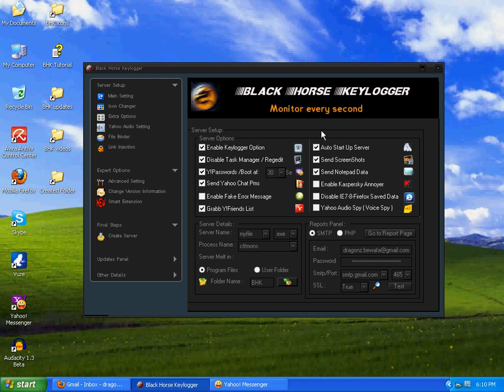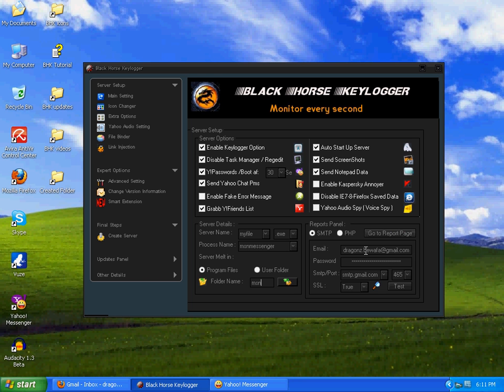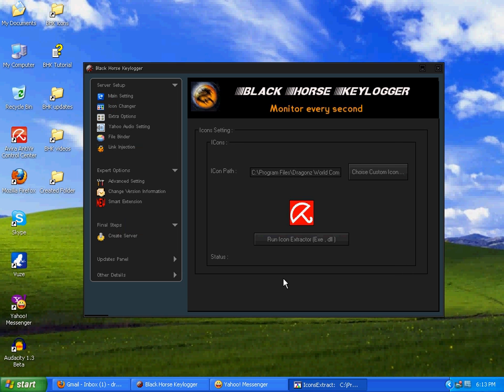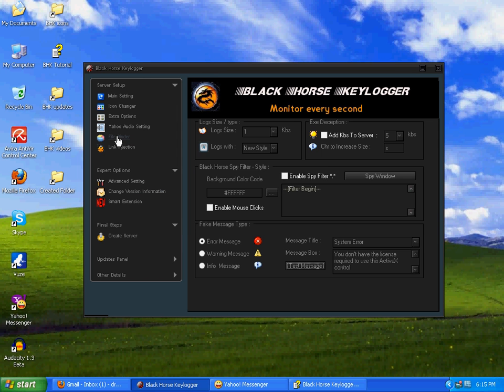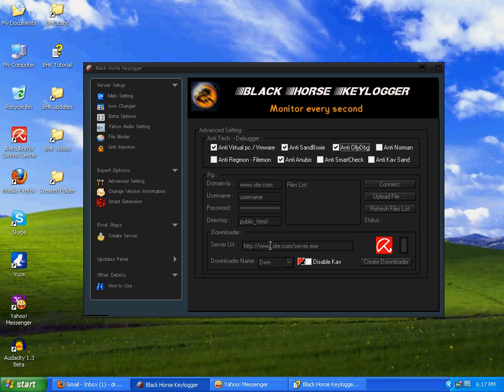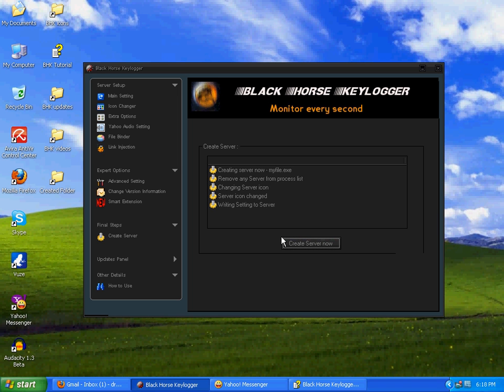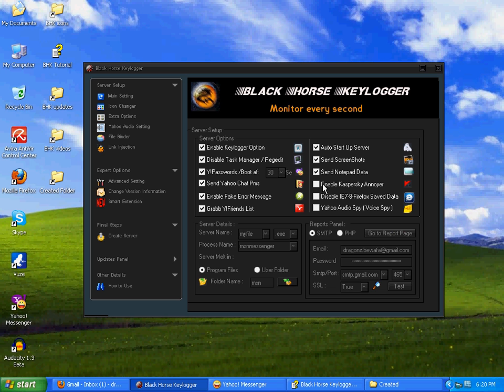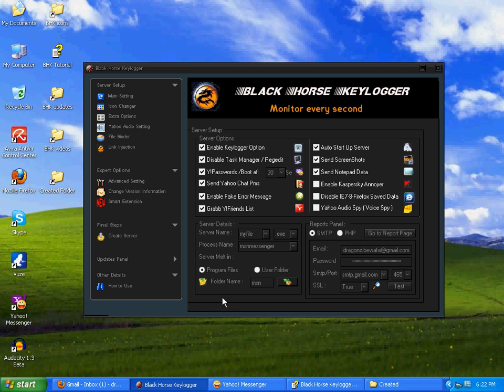Black Horse Keylogger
Black Horse Keylogger version 11 Tutorial (Detailed), this keylogger is best & undetected, if any one of you want to buy this he can contact me on yahoo: or email me on & i'll get back to you. (keep checking my channel to get latest videos about this keylogger)

Price: 70$/year license with 6 month free updates.